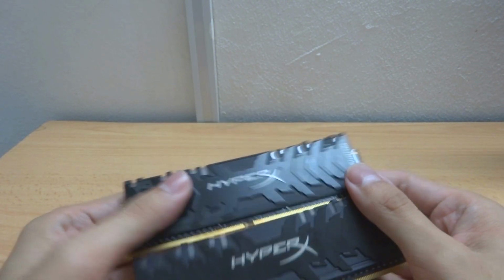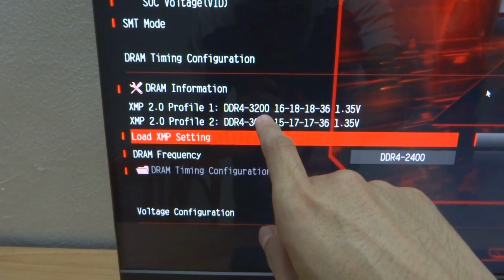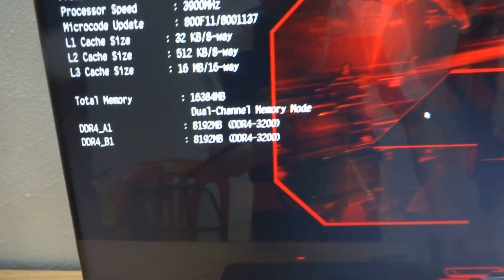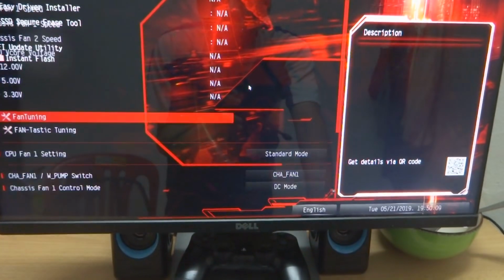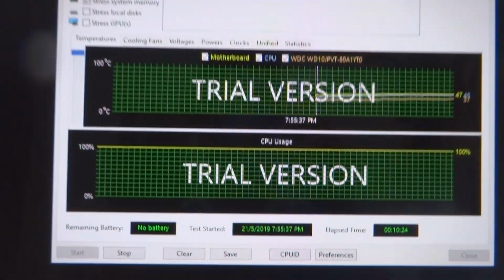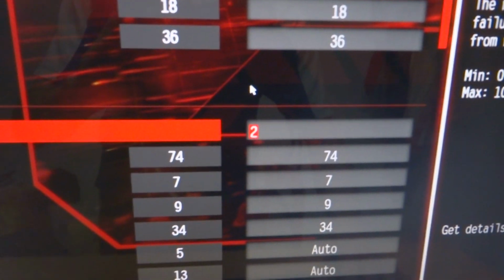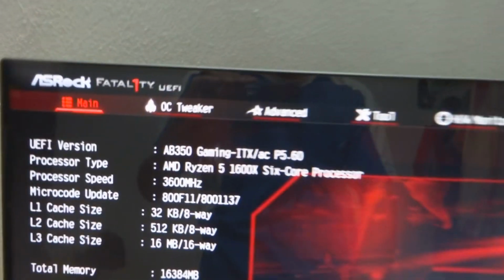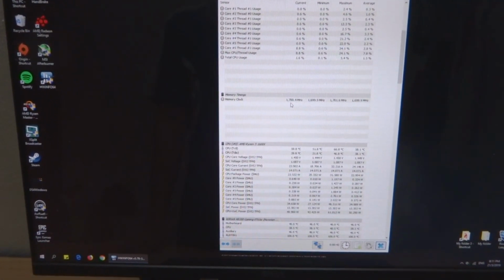How to Overclock RAM | Featuring HyperX Predator RGB | RYZEN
This video will guide you on overclocking your ram step by step. Don't worry, I also demonstrated what happens if you overclock your ram too fast. It is completely safe.

The ram I used was HyperX Predator RGB 2x8GB rated at 3200Mhz. You can watch my channel to check out the difference in gaming performance between single channel and dual channel, as well as 2133mhz vs 3400mhz.

My Specification:
Ryzen 5 1600X @3.9GHZ
Asrock AB350 ITX/ac
HyperX Predator RGB 2x8GB @3400MHZ
Sapphire Nitro+ RX580 8GB

I hope you find this video helpful. It really helps me a lot!